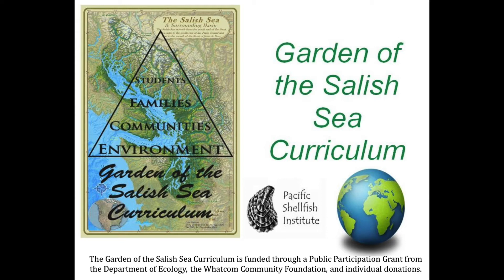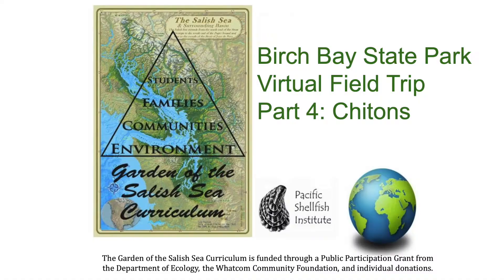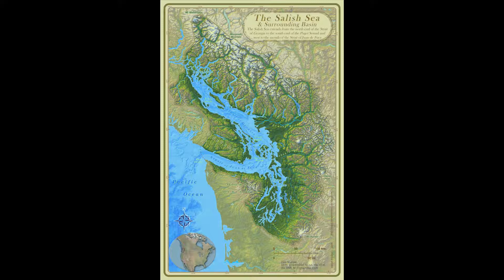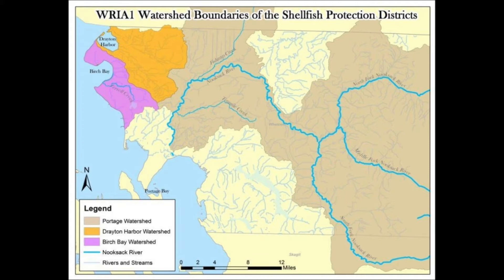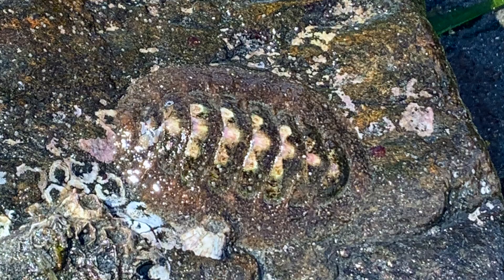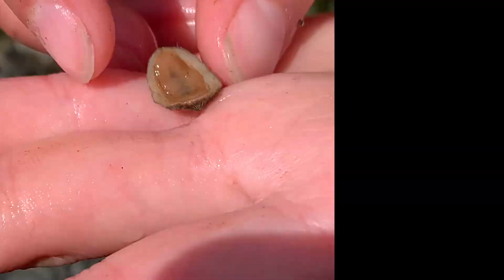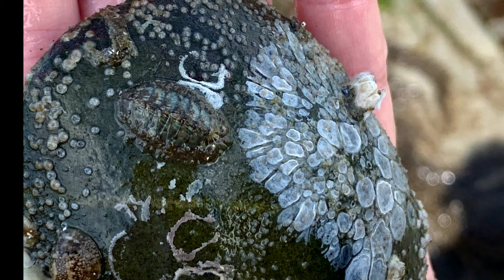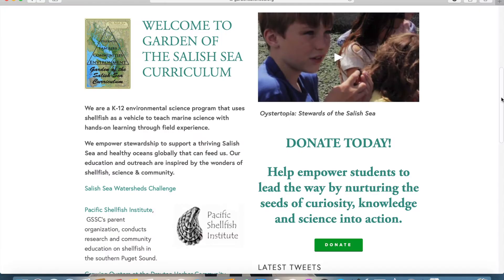Birch Bay State Park Virtual Field Trip Series Part 4: Chiton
Have you ever flipped over a rock and found a chiton underneath? In the fourth video of our BBSP virtual field trip series we get to learn about these cool critters!